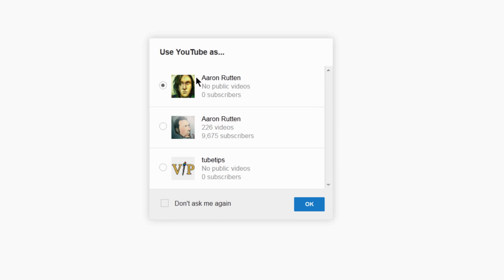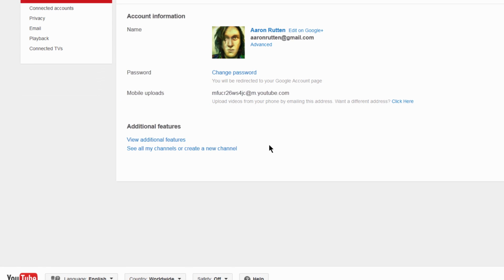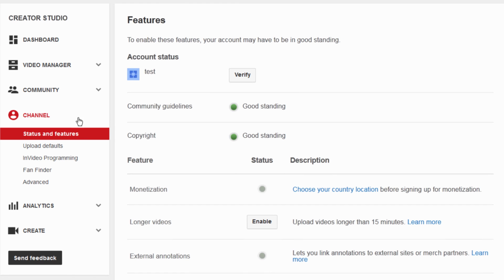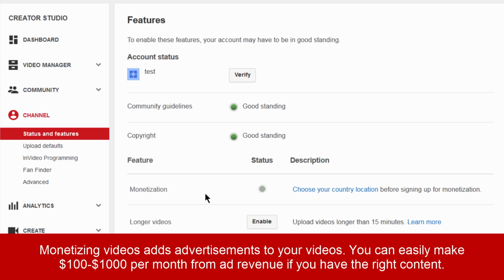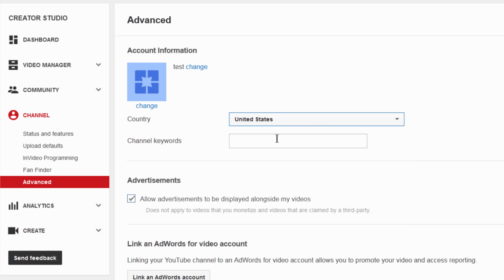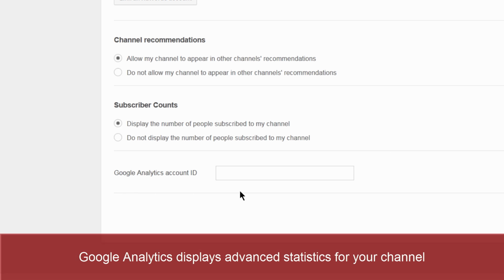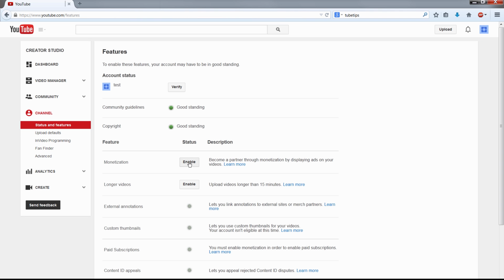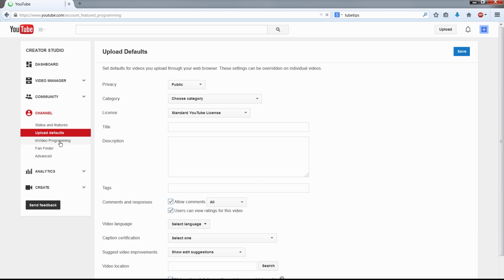How To Make a YOUTUBE CHANNEL (Easy Beginner's Tutorial) 📺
Learn from a creator with 3 channels and over 200k subs how to make your own YouTube channel. I use my channel to share my artwork, but you can share just about anything you like on yours. I'll walk you through an easy beginner's tutorial of the steps to create and customize your first YouTube channel from beginning to end.